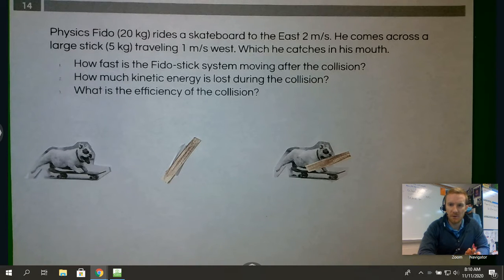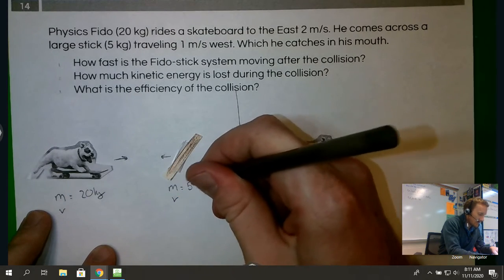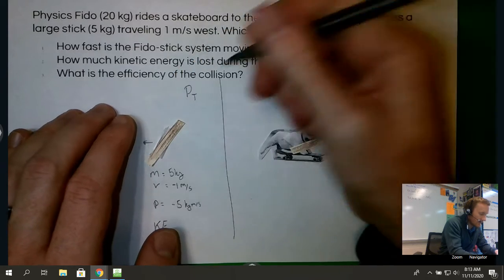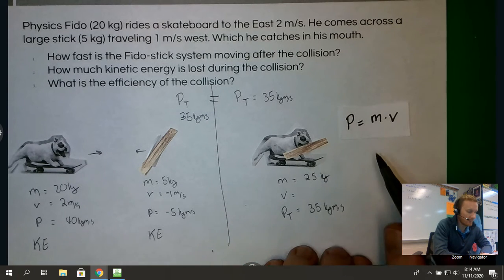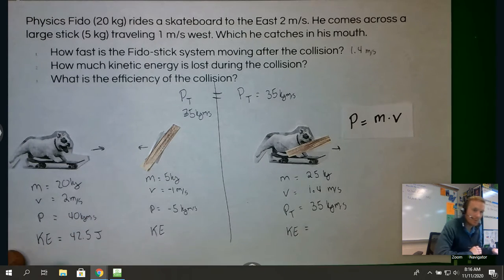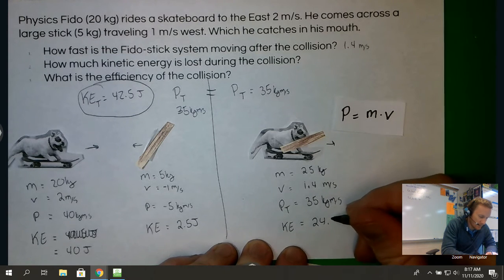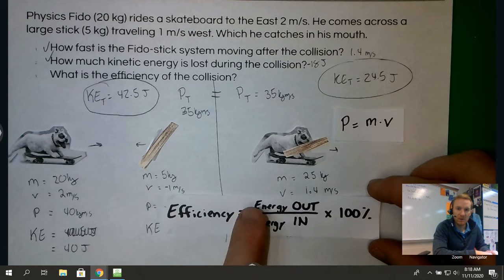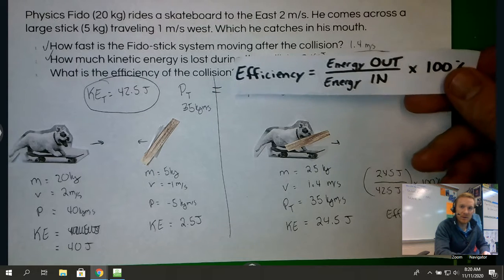Efficiency Practice Problem #3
How can we use concepts of Conservation of Momentum and Energy to predict changes in motion and calculate Efficiency?